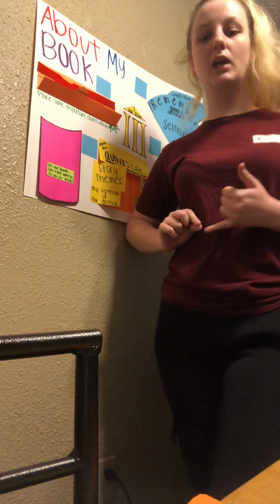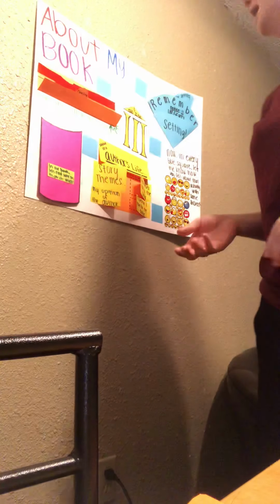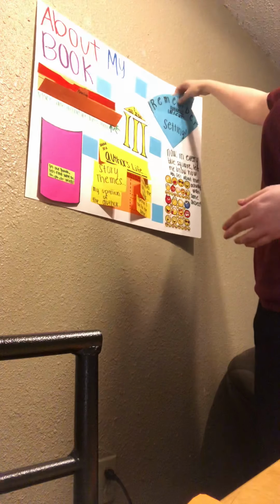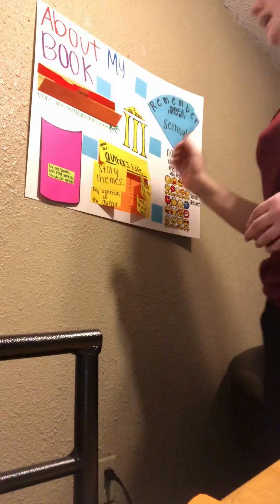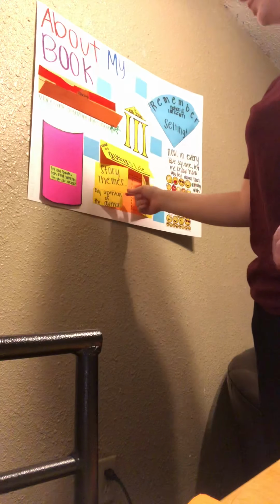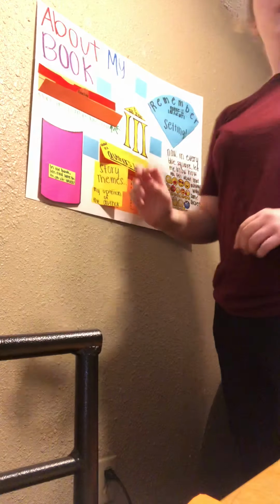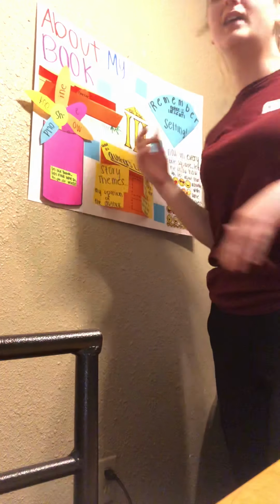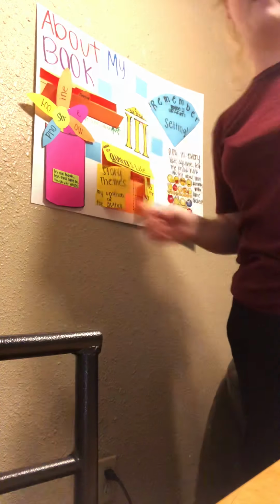Educ 322 lapbook